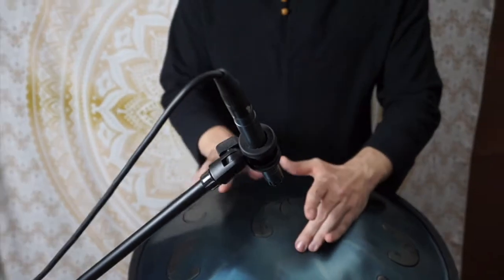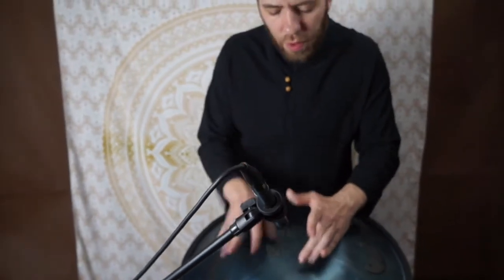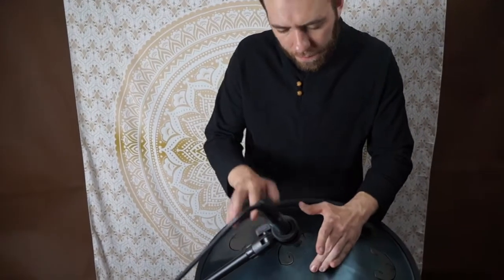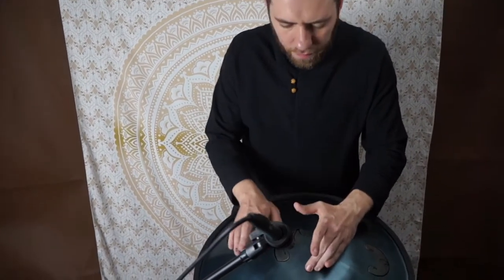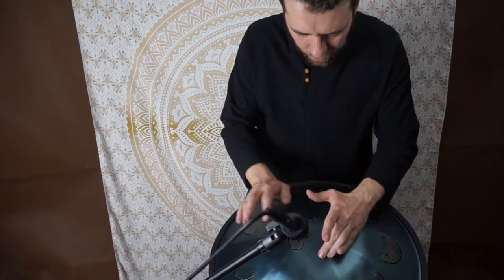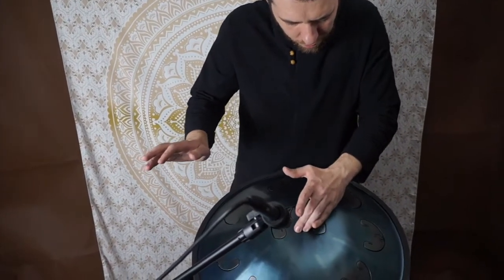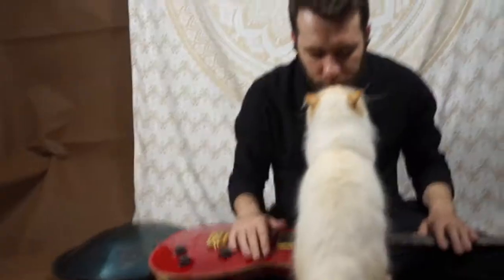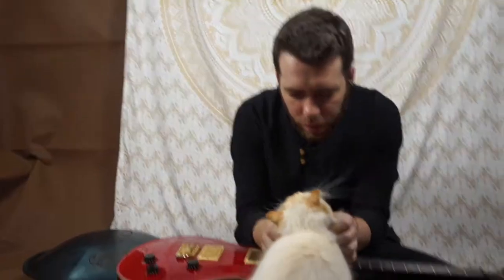Big Bass Boost on the RAV Drum Lesson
How to play Big Bass Boost on the RAV Drum? It"s very easy, watch my video, enjoy)